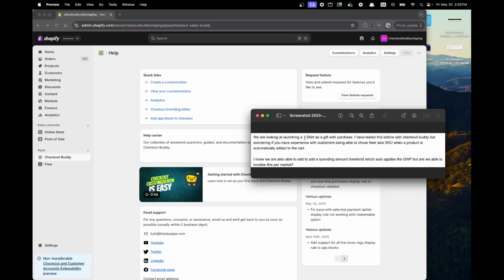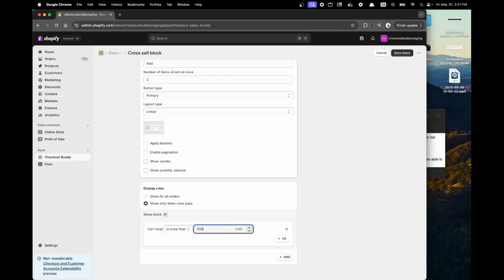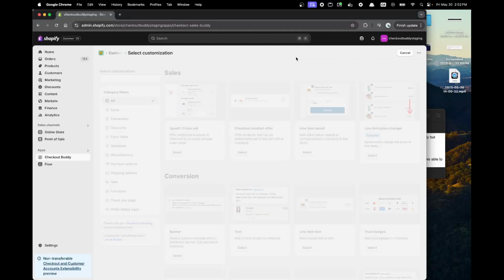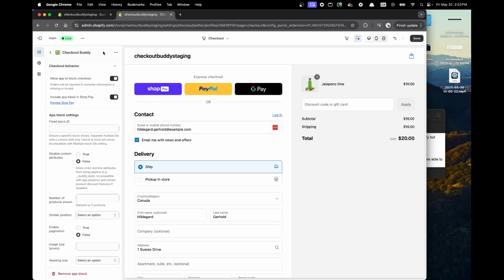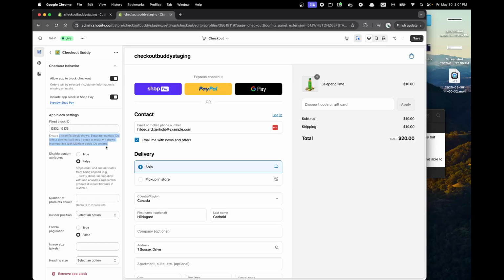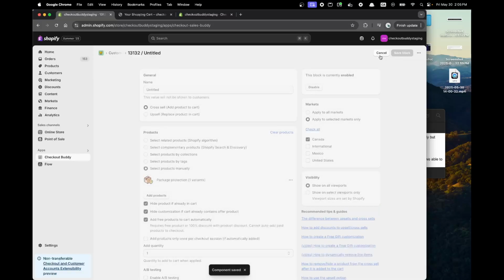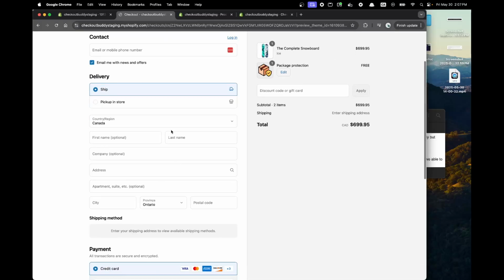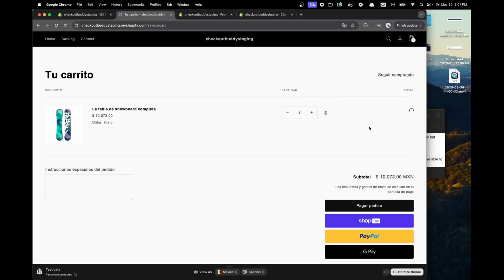Checkout GWP With Variant Selector and Market-Specific Spending Amount Threshold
Shopify Plus required

00:00 - Intro
00:20 - Create auto-add cross sell #1 (Canadian market)
01:10 - Create auto-add cross sell #2 (Mexican market)
02:00 - Create cart line editor
02:55 - Adding customizations to checkout
04:35 - First try
04:55 - Addressing issues
06:10 - Demo